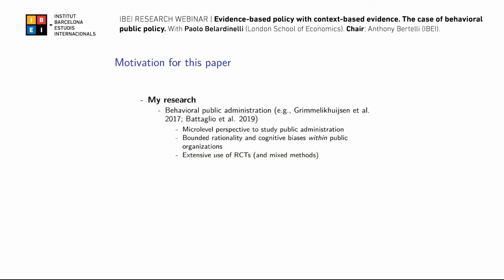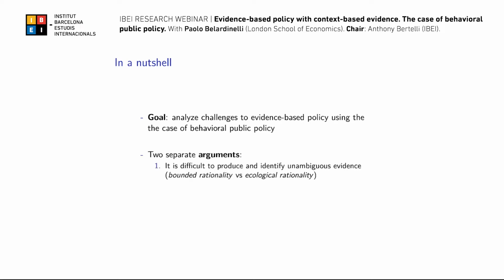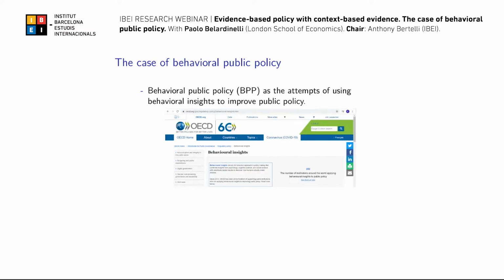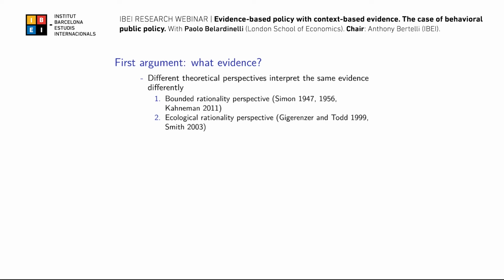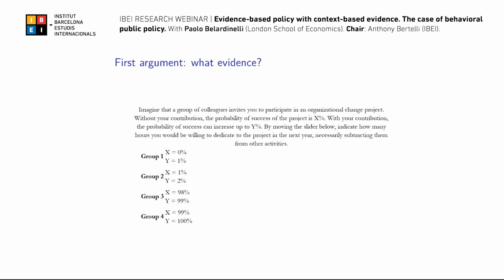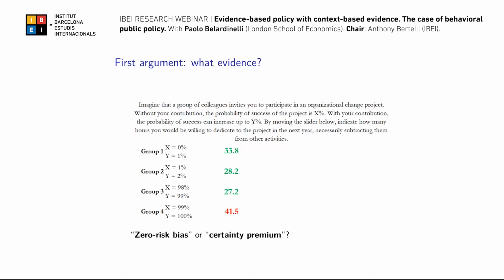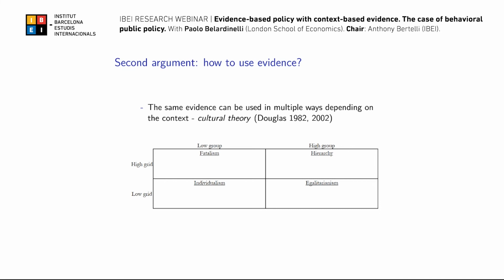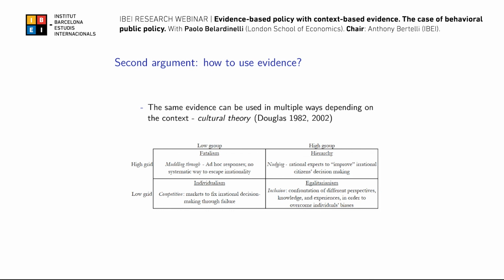Evidence-based policy with context-based evidence. The case of behavioral public policy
IBEI Research Webinar by Paolo Belardinelli, chaired by Anthony Bertelli (IBEI).

Abstract: Evidence-based policy encompasses two core sequential elements: (i) the production of credible evidence about “what works”, by means of rigorous research methods and (ii) the use of such evidence to implement interventions shown to be effective, in the form of public policy. By taking the example of evidence produced in behavioral science and how this can shape public policy, most famously through the implementation of nudging techniques, this article analyzes two main challenges of evidence-based policy, one related to evidence production, and the other related to the use of evidence in public policy. As for evidence production, two distinct theoretical approaches are compared, namely the bounded rationality perspective and the ecological rationality perspective, to show how the same factual observations might be interpreted differently depending on the theoretical lenses adopted. Concerning the use of evidence, cultural theory is used to argue that this is necessarily affected by the context where the decision is made.

About the speaker: Paolo Belardinelli received his PhD in Public Policy and Administration from Bocconi University, Milan. His research focuses on behavioural public policy and administration and the title of his doctoral thesis is “Systematic Deviations from Rational Decision-Making in Public Administration.” Methodologically, most of his ongoing work makes use of experiments, though he is also interested in quasi-experimental designs and mixed methods.